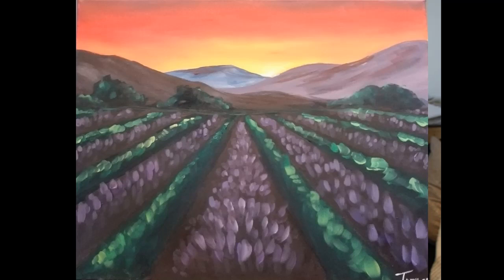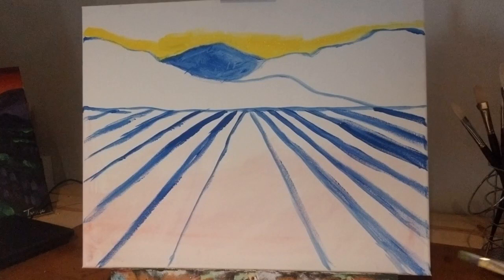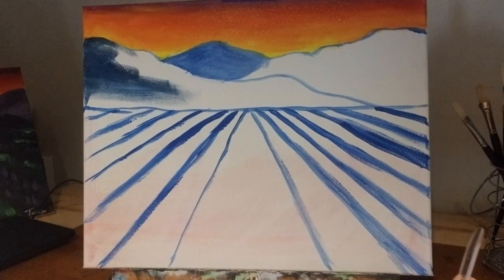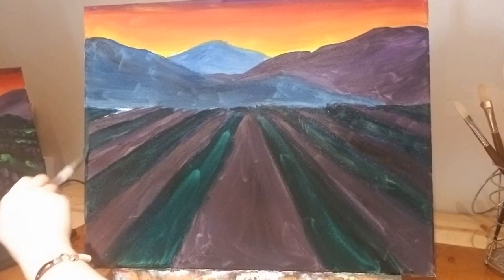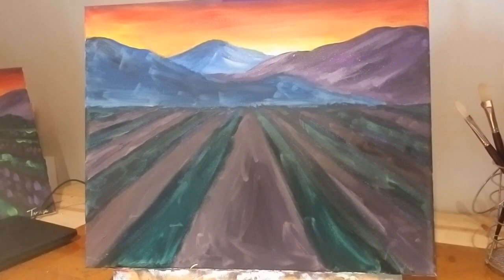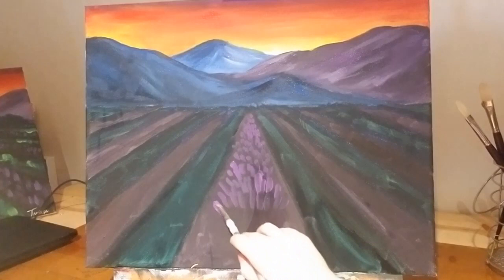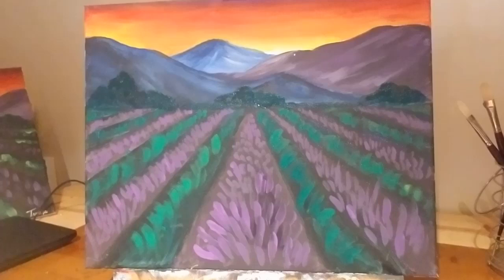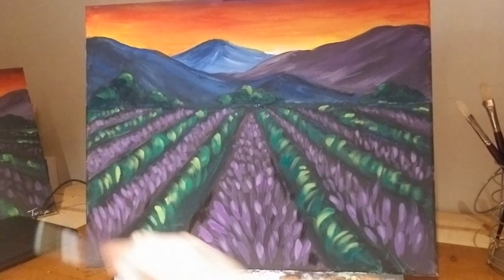Lavender Fields Paint Along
This is a step-by-step painting process that we use at our paint and sip studios. This is not fine art, it's fun art, so grab a glass of wine or a cup of tea, relax, and come paint with me. No experience is necessary, anyone can do it.
Supply List:
Canvas or Canvas Paper (we use 16x20)
Water
Paper towels
2 Flat brushes (we use #8 and #6 flats)

Palette Colors:
Black, White, Red, Yellow, Blue, Purple, Green